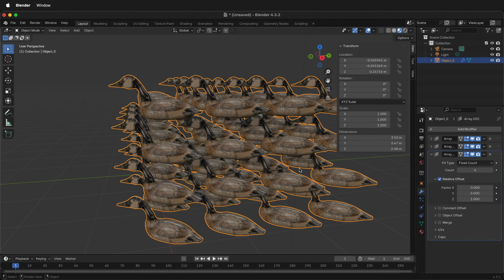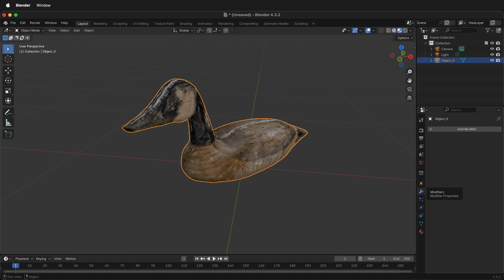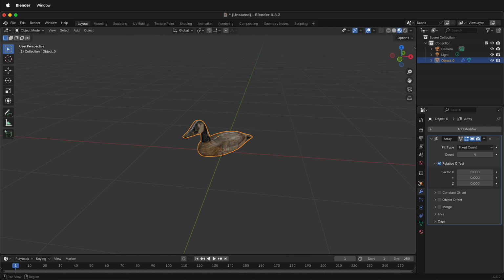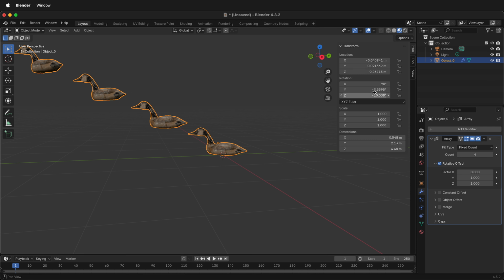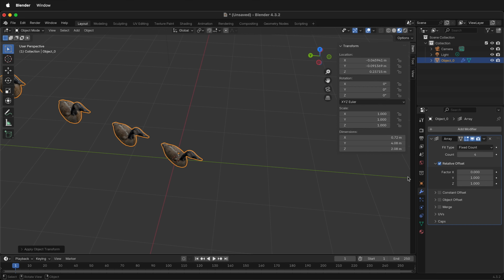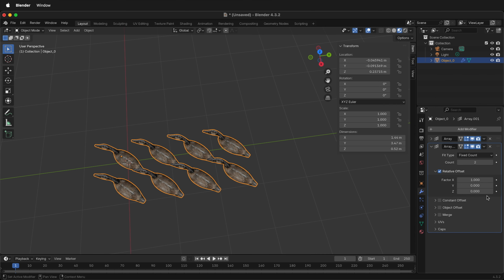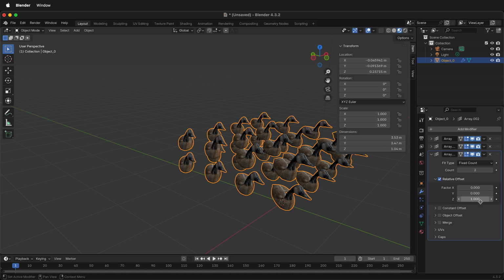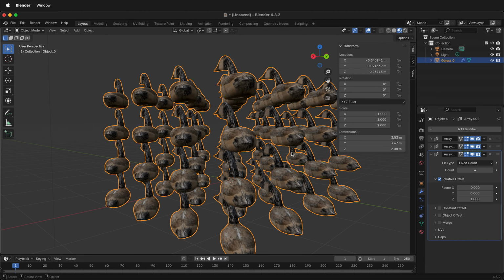How to Use Array Modifier Blender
In this Blender tutorial, learn how to use the Array Modifier to duplicate objects and create intricate patterns, grids, and stacks. Whether you're designing architectural structures, procedural layouts, or just experimenting with 3D models, this guide walks you step-by-step through setting up array modifiers in different directions (X, Y, and Z), adjusting offsets, and fixing common issues like unexpected object rotation.

Perfect for beginners and intermediate Blender users, this tutorial will help you understand how to control duplication using the fixed count method and relative offset, all while demonstrating how to generate visually interesting results—like a massive stack of ducks!

Key topics include:

- Adding the Array Modifier in Blender
- Controlling direction with relative offsets
- Fixing rotation issues using Ctrl + A
- Creating multi-dimensional object stacks
- Practical tips for pattern generation

Timestamps:

00:00 – Intro to using the Array Modifier in Blender
00:17 – Start by importing or modeling an object
00:31 – Adding and previewing an array modifier
00:46 – Adjusting relative offset in different directions
01:15 – How rotation affects array behavior
01:40 – Getting predictable array alignment
02:06 – Changing array spacing
02:26 – Creating complex stacks (ducks in X, Y, Z directions)